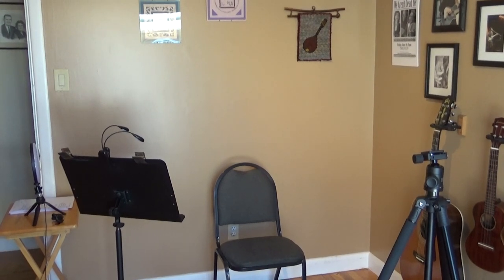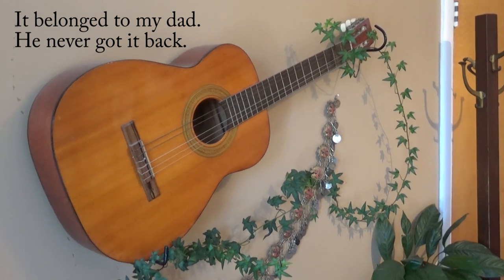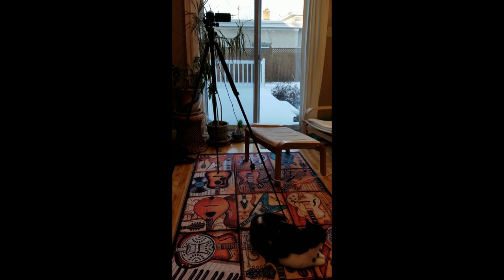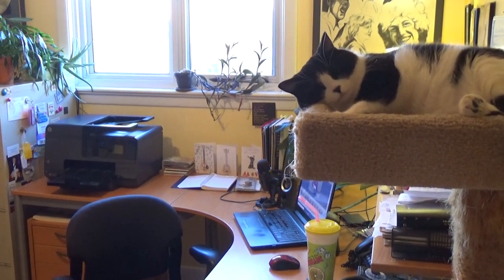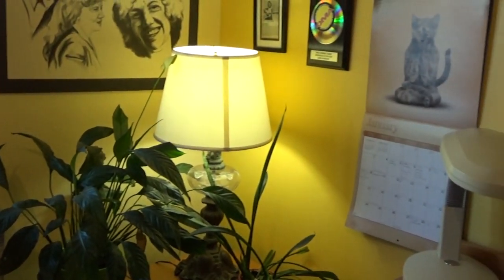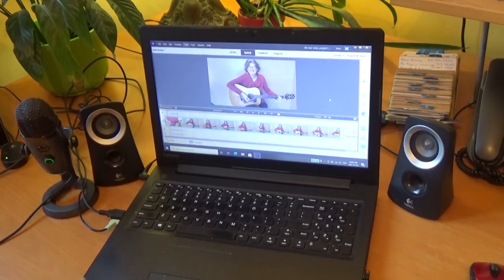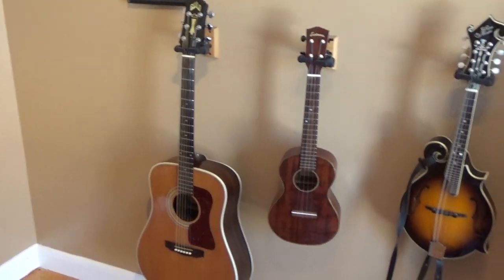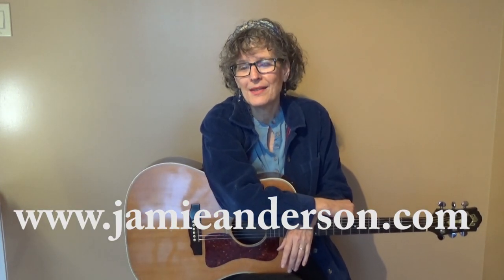A look behind the scenes, how I make my videos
Backstage tour of my, ahem, palatial & leading-edge video studio

Background music on this video is from me!

Sandra Brinker, Dennis Boston, Larry Fenske, Rhonda Green, Paul, Ken Stengler, Sara Arnold, eksong ng, Keith Tiller, Joanne Goodnight, Anonymous